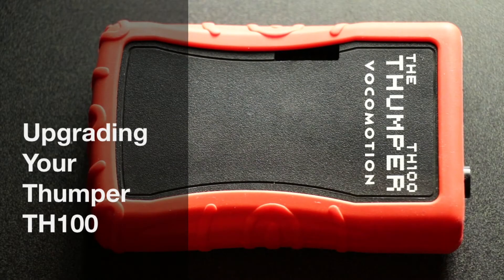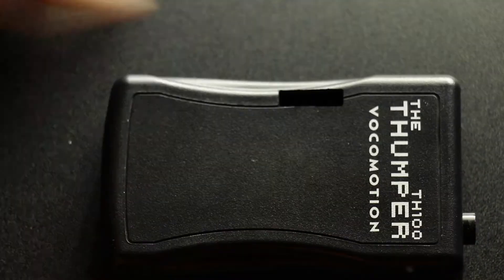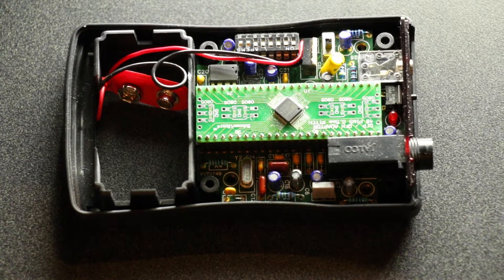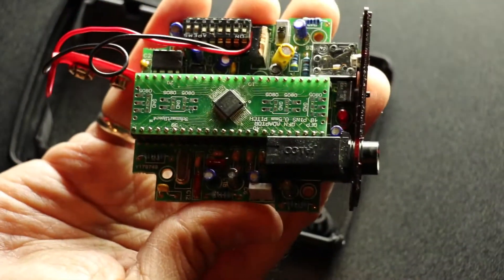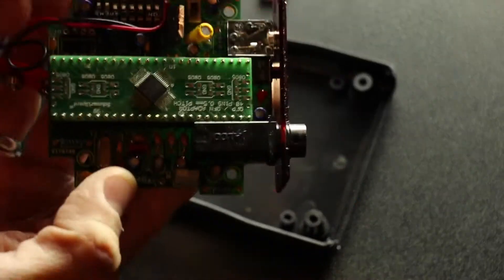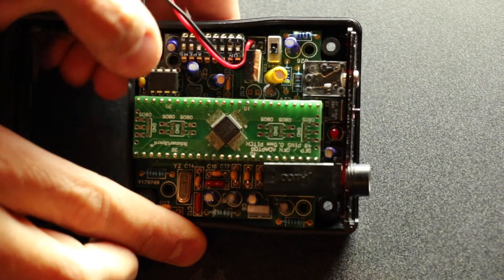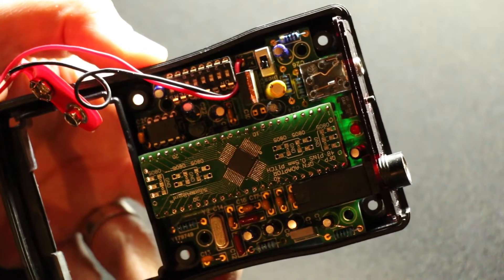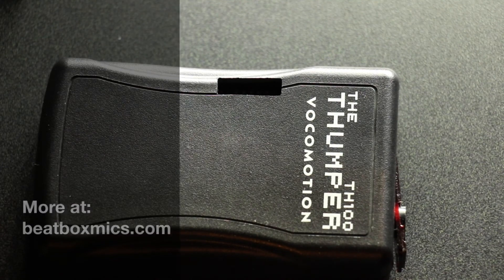Upgrading Your Thumper TH100 Throat Microphone